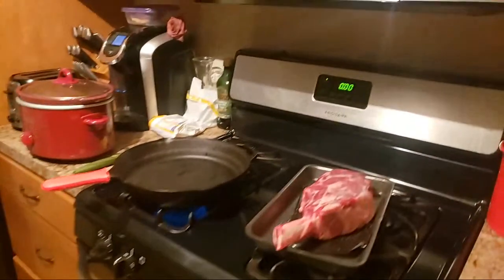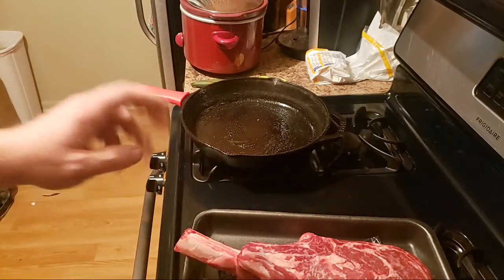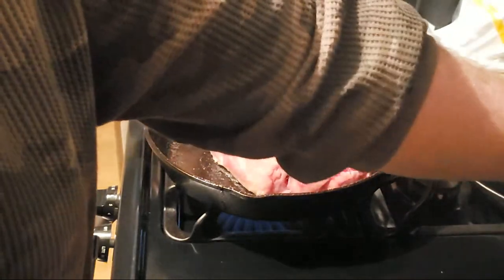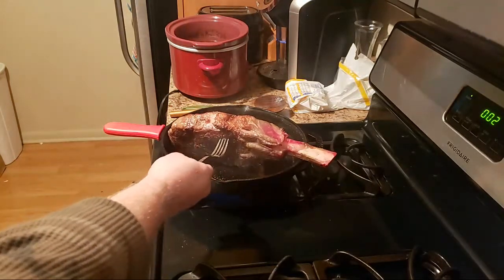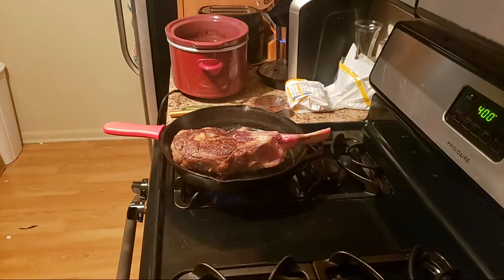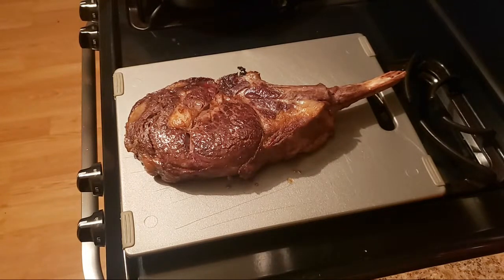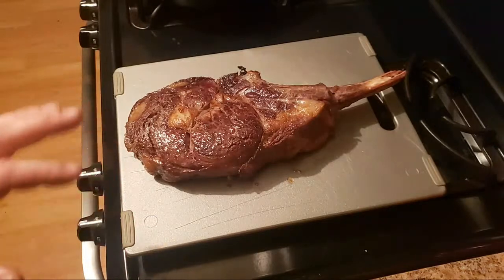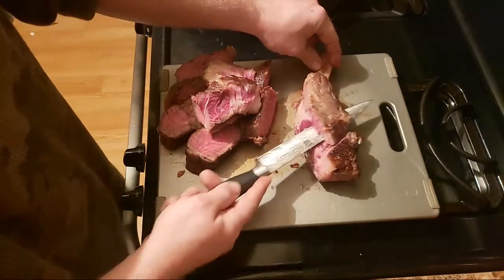3lb Tomahawk Ribeye COOKING and Buffalo Ranch Rib Bites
My Private Group:
Introduction Phase

I'm not a medical professional just someone who knows his stuff. Thanks

Whatever you choose to do with your health whether it's keto paleo vegan Mediterranean I'm not responsible for that so you're watching these videos Just for information so it entices you to search out for further information